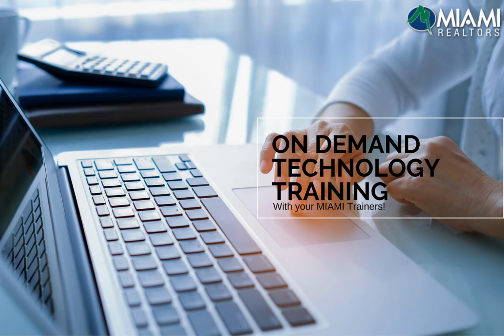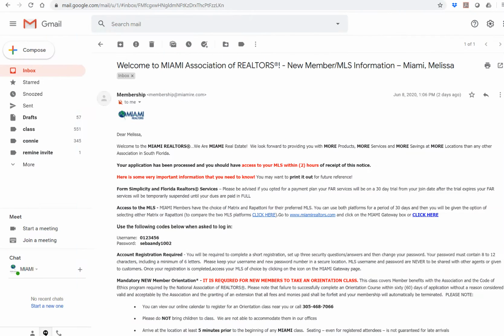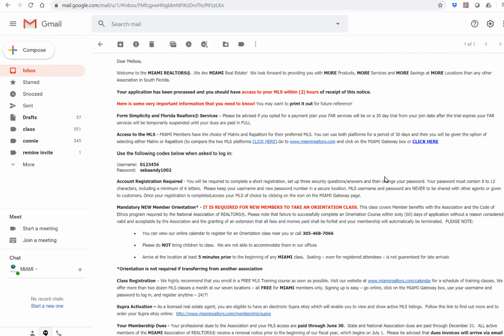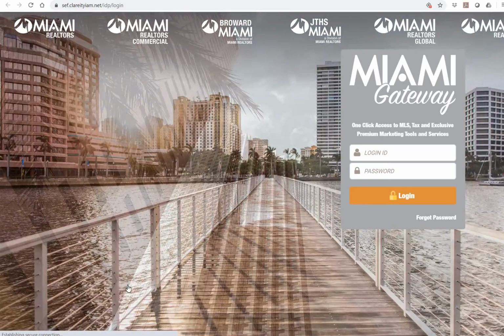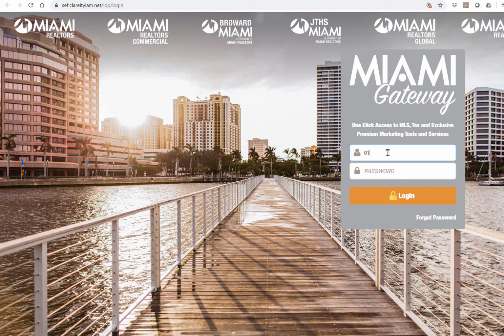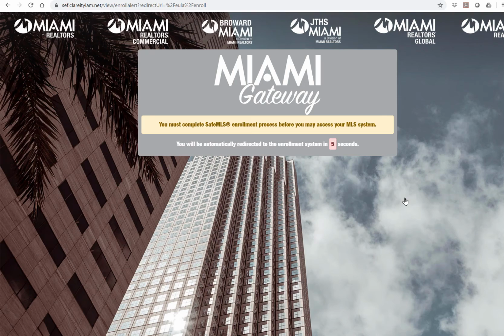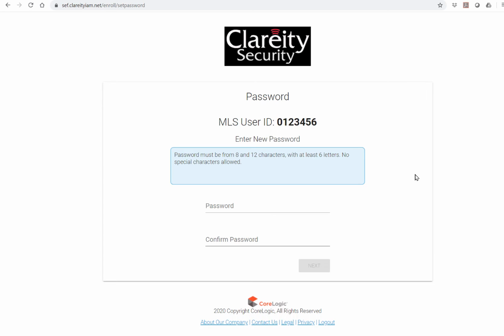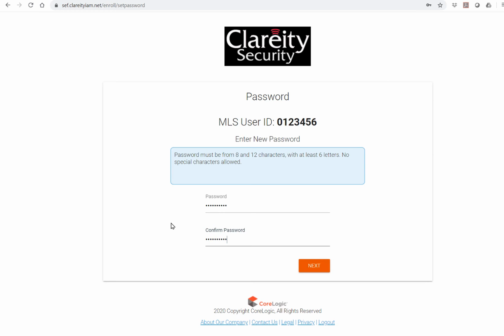New Member First Time Login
New Videos always available.
Simply MORE with MIAMI and your MIAMI trainers MIAMI member first time login In addition to our live via zoom and in person sessions, your MIAMI Trainers offer these wonderful tutorials for those that would like to review and watch on the go. For our latest videos - sort from newest to oldest! We strive to always offer Simply More with MIAMI!